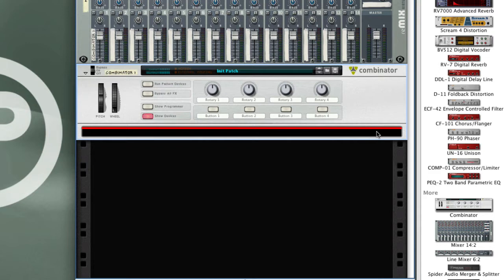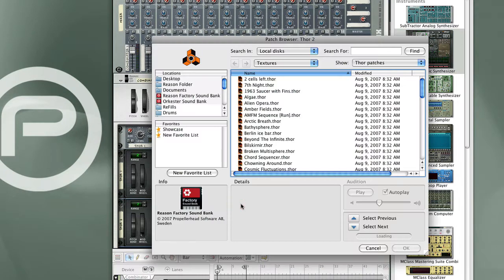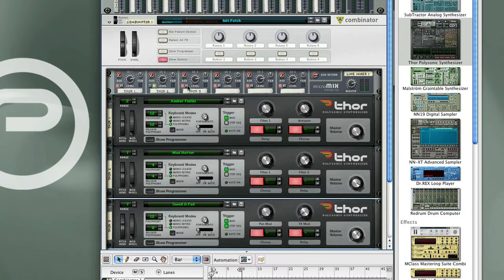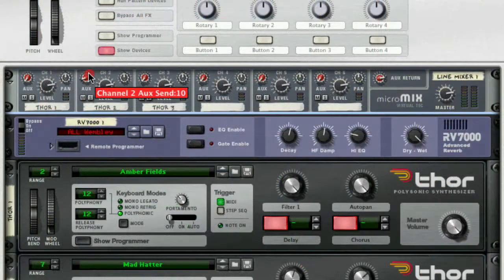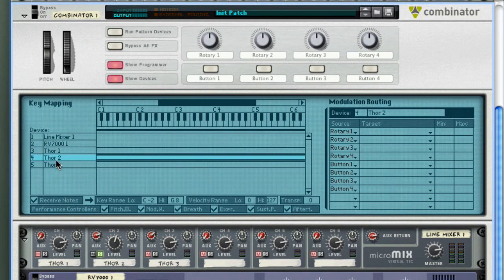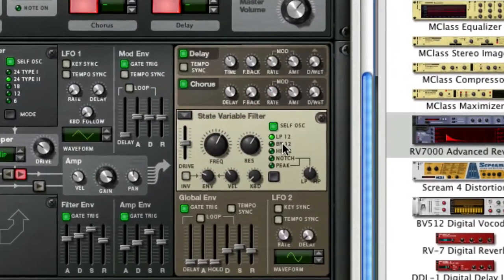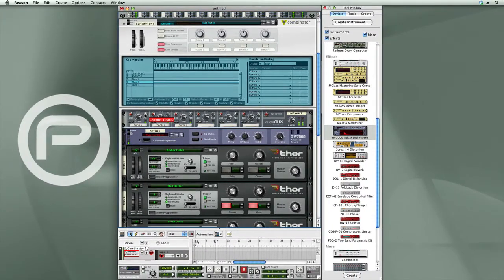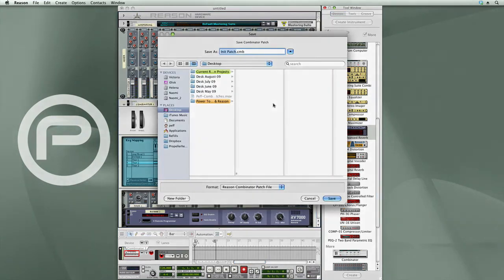combinator: programming - synth / sampler stack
#2.  layering multiple sound sources as a synth stack in the Reason Combinator